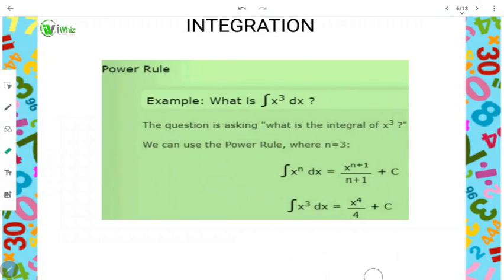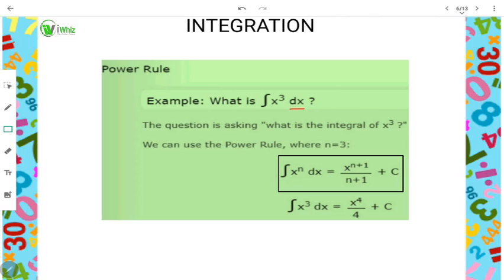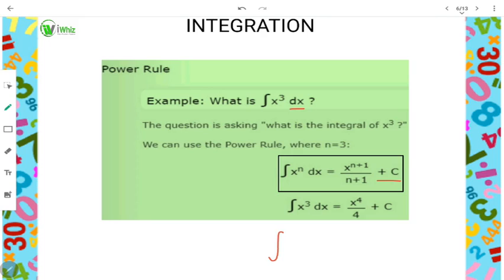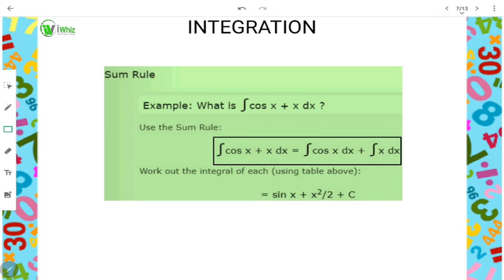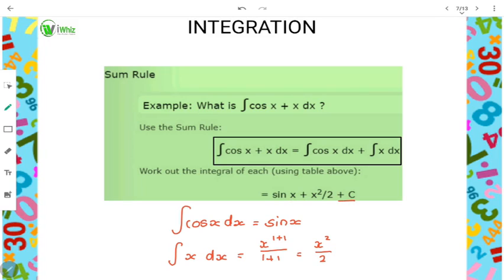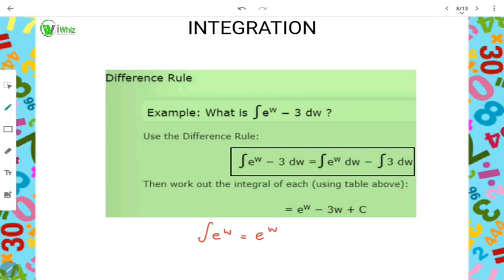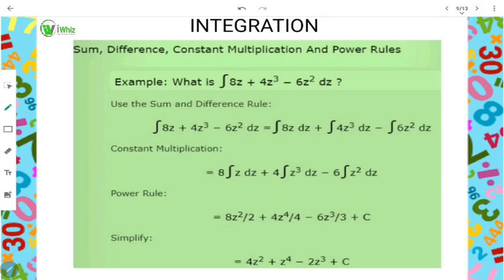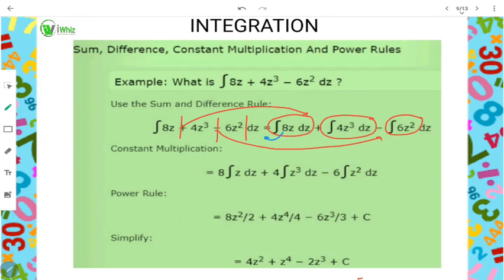Video 2 Rules Of Integration 2